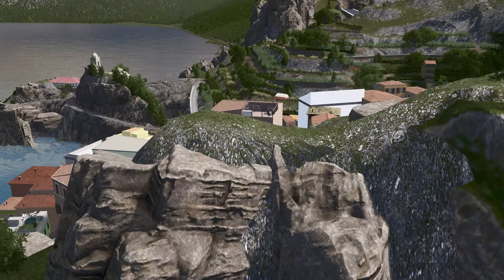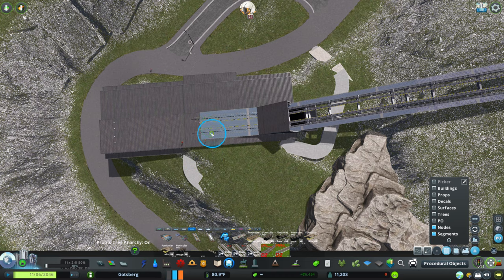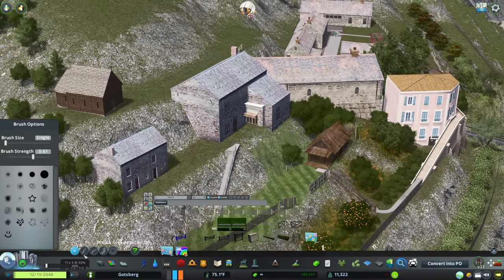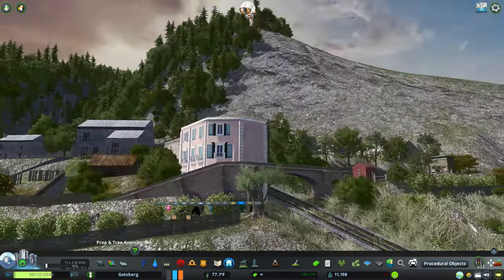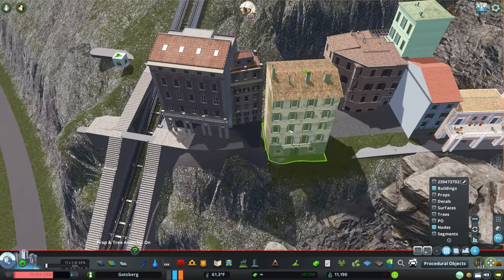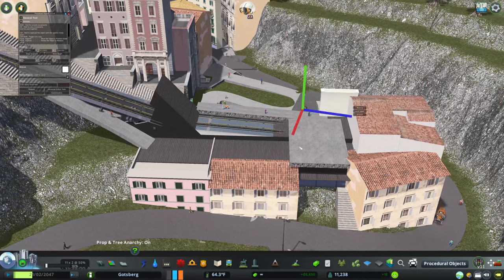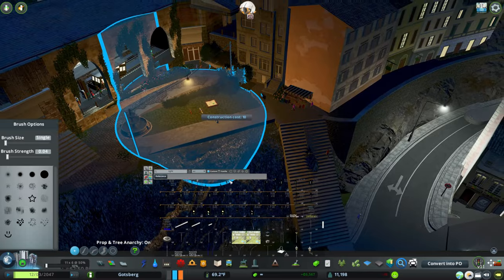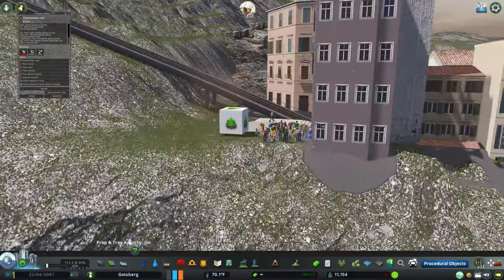Winery with Funicular access | Cities Skylines | Europe 15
I intend on creating a very detailed build and as such, I have used an extensive list of mods and assets. The idea is to build three distinct towns all linked with a train. Each town will represent something i.e Tourism, different counties etc..

I'm taking inspiration from the entire region of Europe but starting small with the  "Old Town" and eventually building into the first town, Gotsberg then onwards from there.

In episode 15 I build a winery in the hills including a walking tour and add Funicular access from Borgovino!

Check me out on Twitter for some sneaky stuff!

                Levanti 2.0
                CoosBar
                Italian Coast